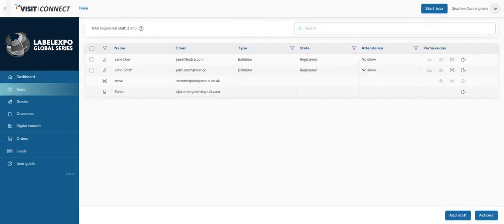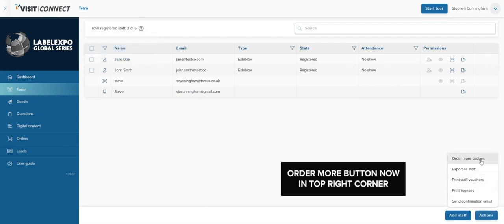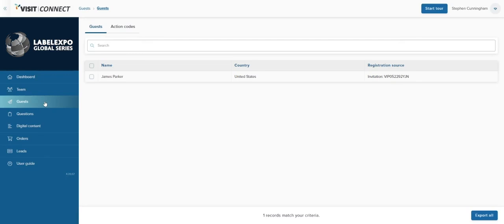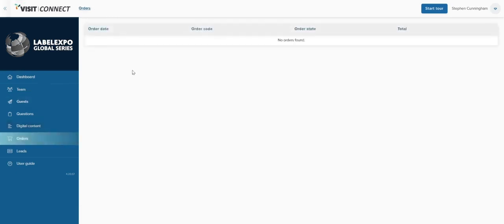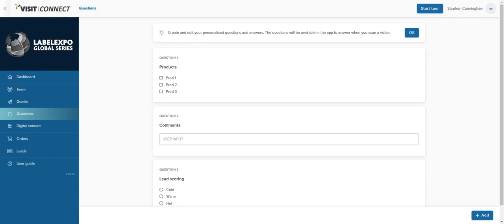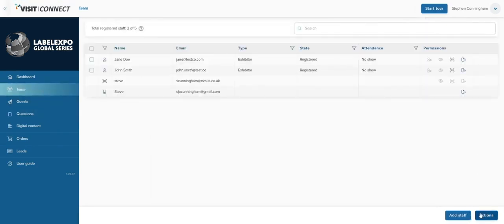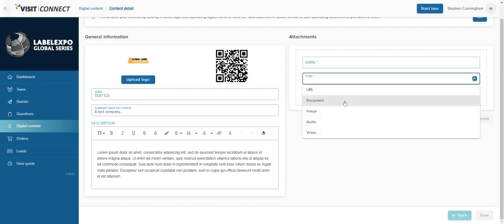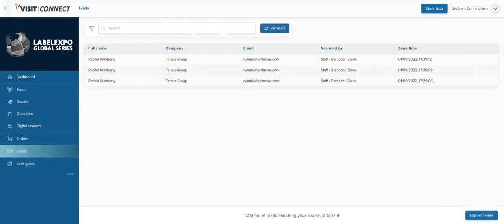How to use Visit Connect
How to use Visit Connect for Labelexpo events.

Contents for this video:
00:00 - Intro
00:18 - Teams
01:34 - Guests
02:06 - Orders
02:17 - Lead Capture
04:54 - User guide and help